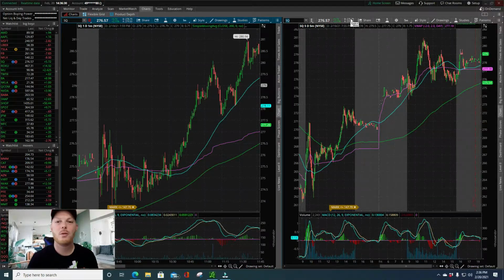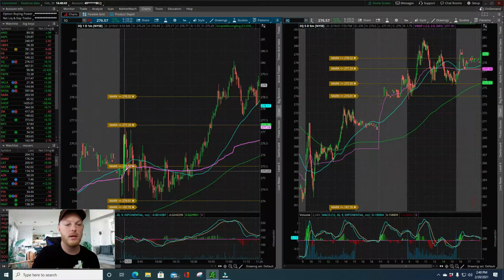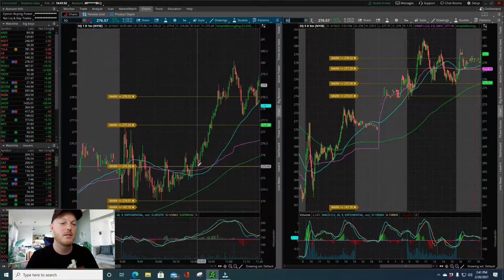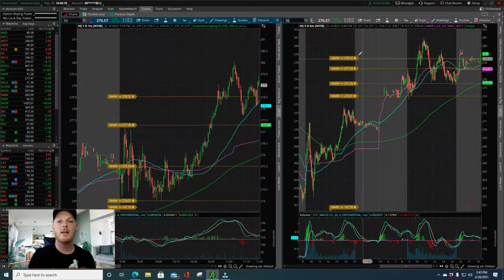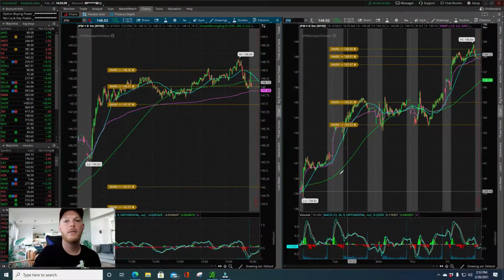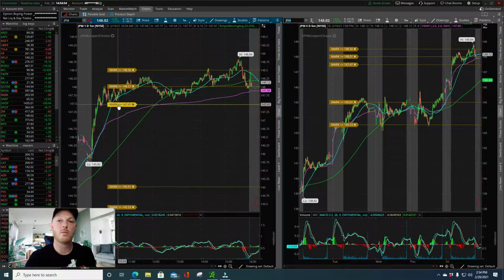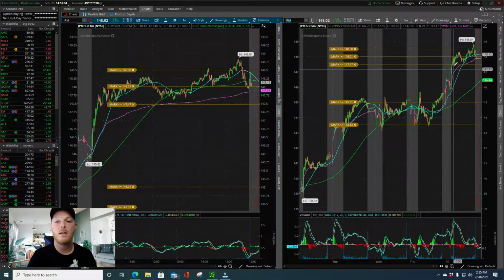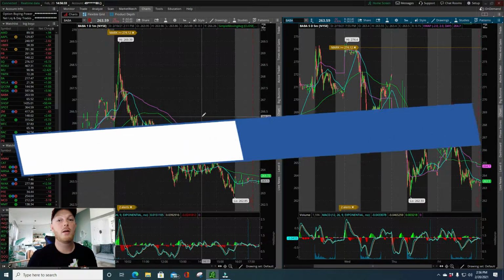Risk to Reward ratios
This video teaches you to confidently find your best chances to win in ANY given market! Find the best Risk to Reward setups using key levels. Enjoy!